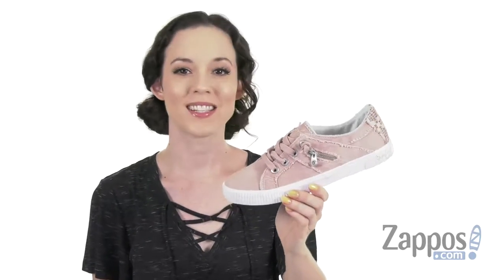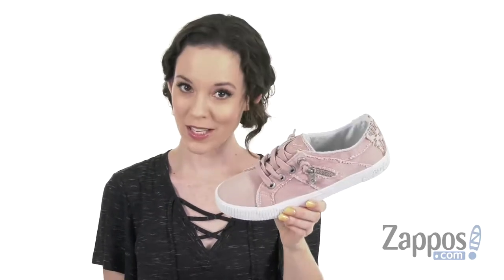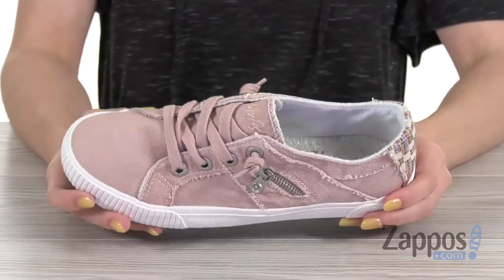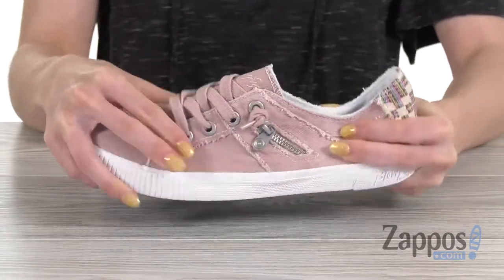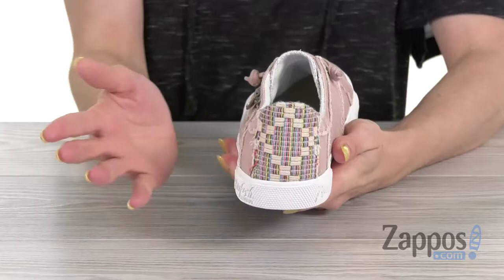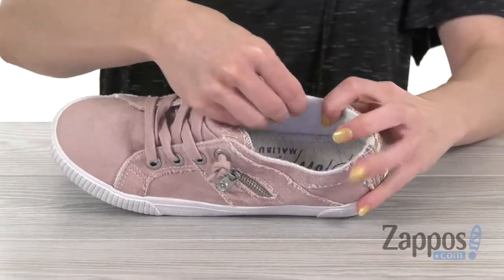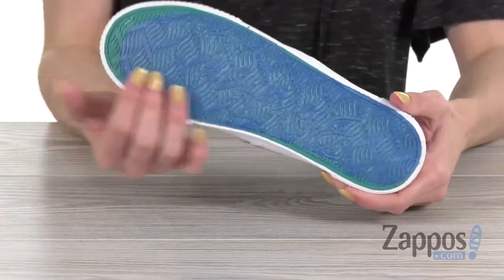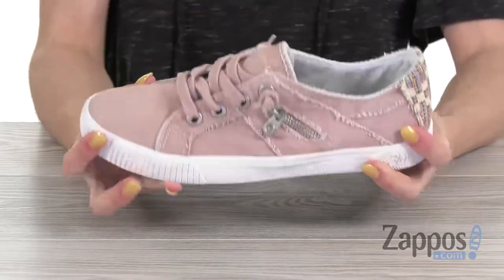Blowfish Fruit SKU: 9055269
A cool and effortless style to keep you comfortable on-the-go, the Fruit sneakers.
Upper made of textile with zipper detail.
Lace-up design.
Lining made of textile.
Lightly cushioned, stationed insole.
Round toe.
Woven detail at heel.
Man-made sole.
Imported.